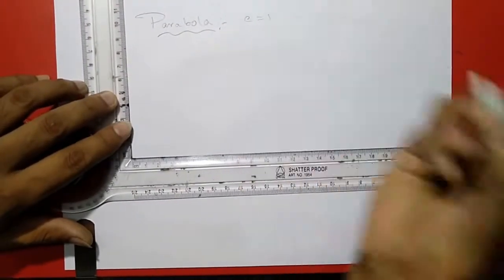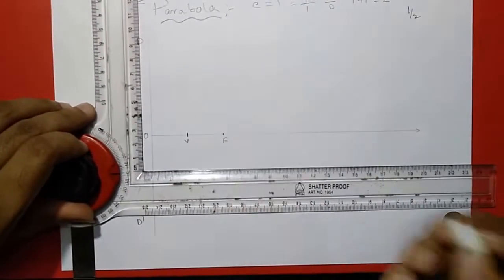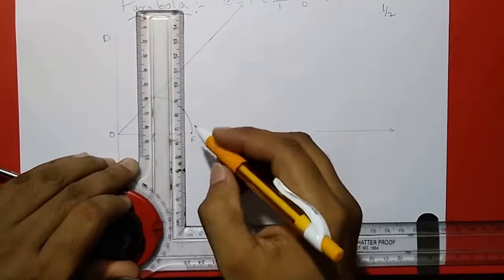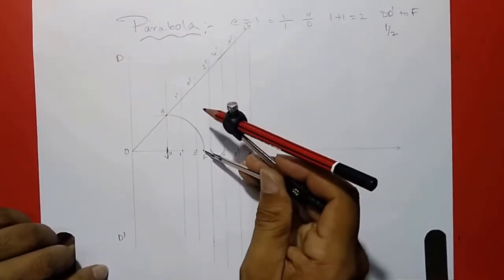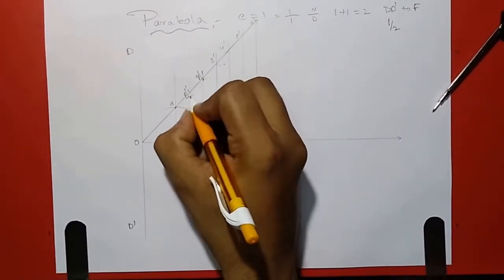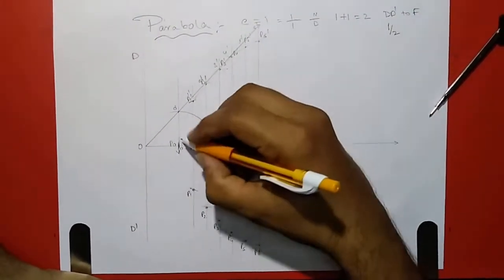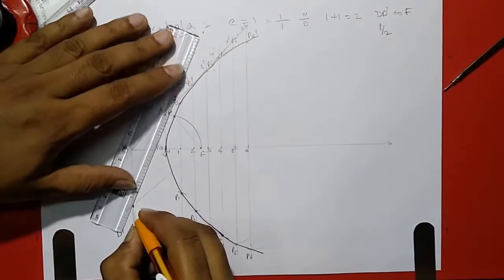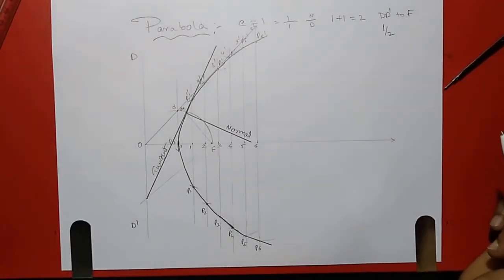Parabola curve by Foci Directrix method using drafter